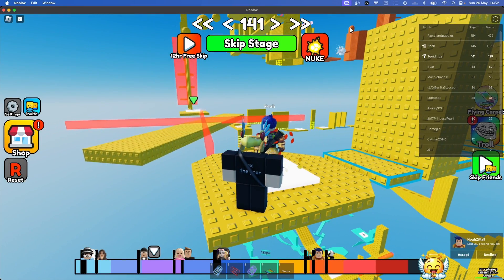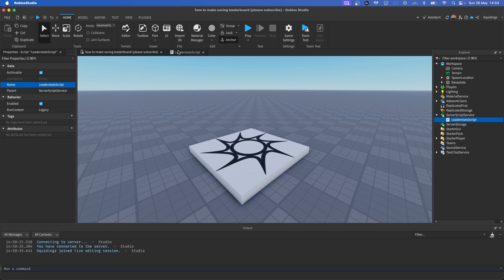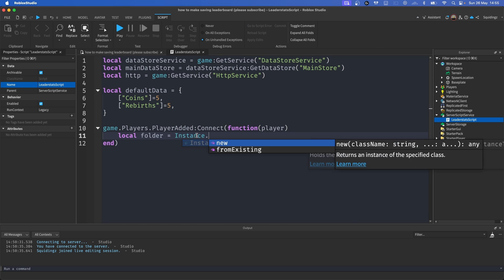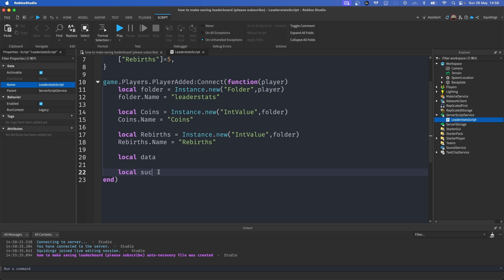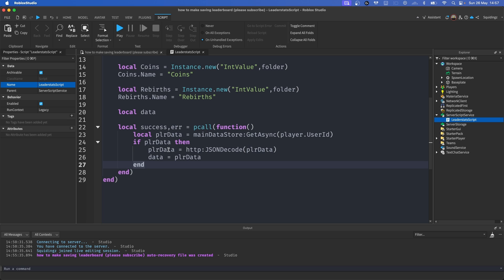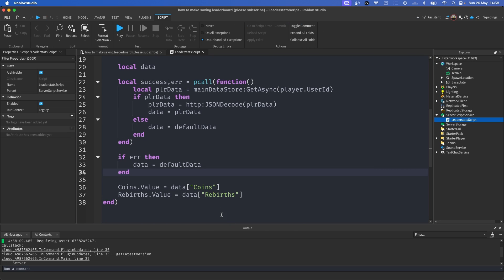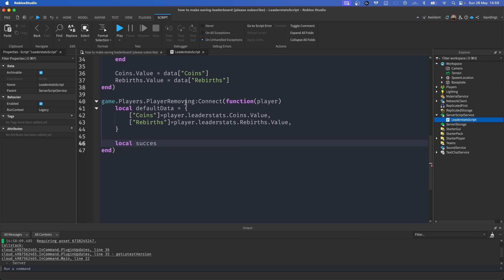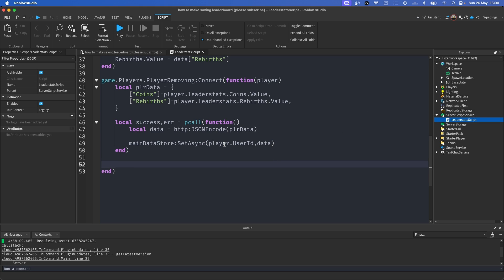How to Make a Saving Leaderboard (leaderstats) - Roblox Scripting Tutorial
In this Roblox Scripting Tutorial I teach you how to make a saving leaderboard in Roblox Studio, using leaderstats & DataStoreService.